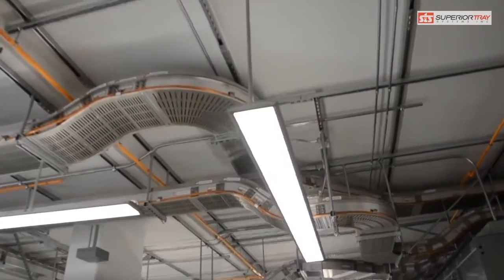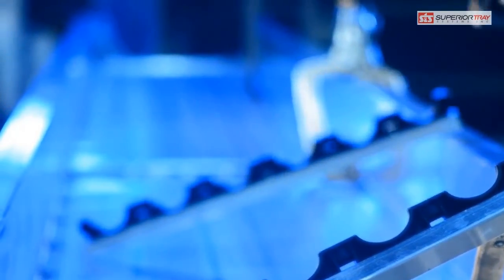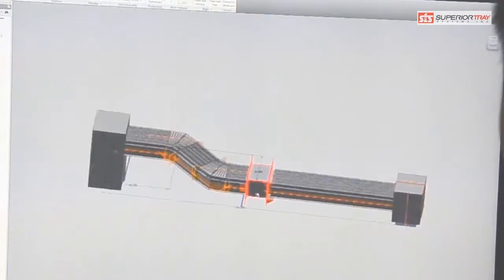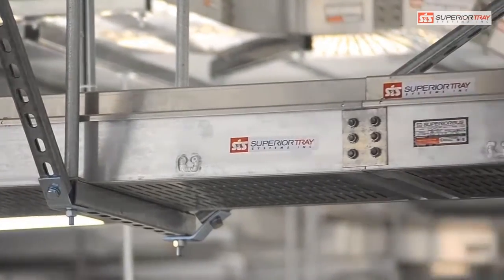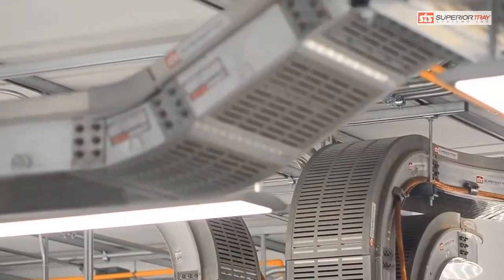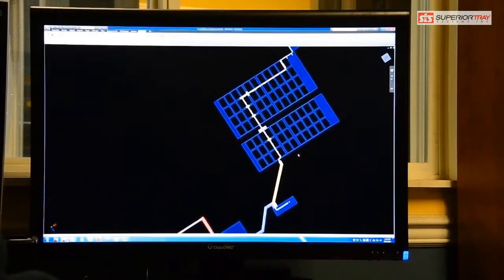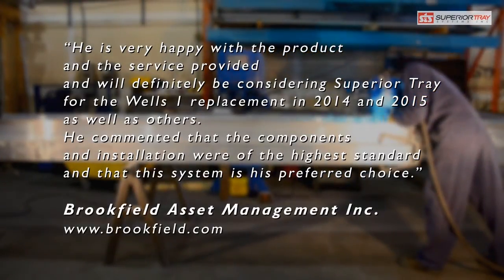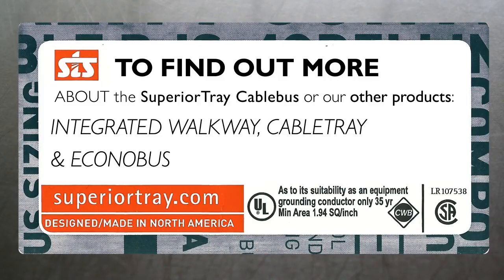Superior Tray Systems Inc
In-depth demonstration of Superior Bus construction, capabilities and advantages.

Superior Bus is a CSA certified and UL listed power distribution system.

Please contact Superior Tray Systems Inc. to get your questions regarding cable bus and cable tray answered in most professional manner.